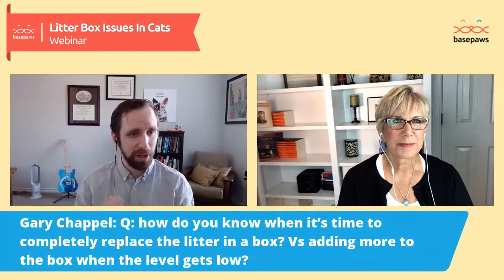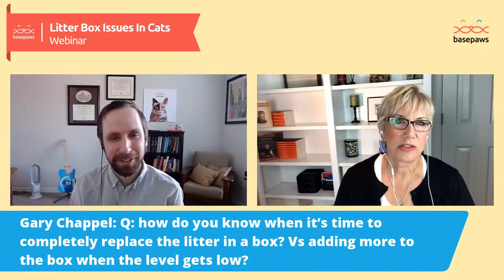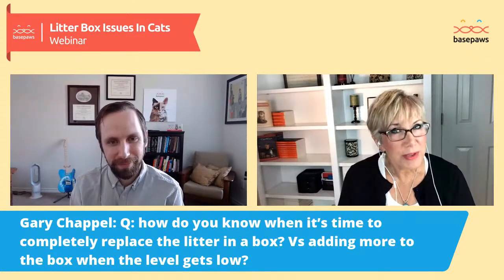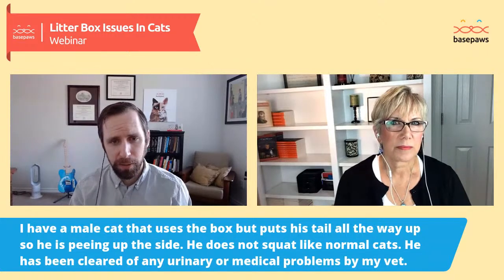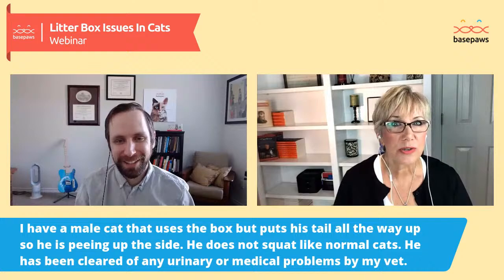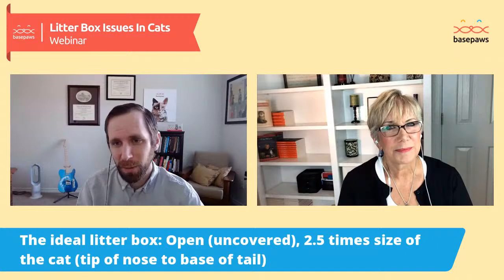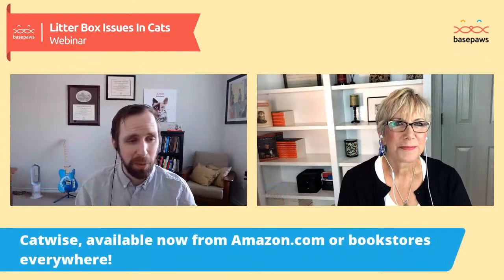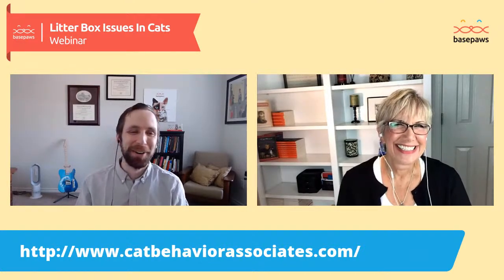Litter Box Issues In Cats: Q&A!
Dr. Chris Menges and Pam Johnson-Bennett answer your questions about litter box behavior in cats.

About Basepaws:
Basepaws is a feline health company that developed the #1 at-home DNA & Dental Health tests for cats. Learn about your cat's breeds, traits, genetic health markers, and predispositions to common dental diseases with a simple at-home gum swab, and receive digital results in weeks. Everything we do, we do for our pets’ health.

Do you want to test your cat's dental health with the first-ever feline oral microbiome test?